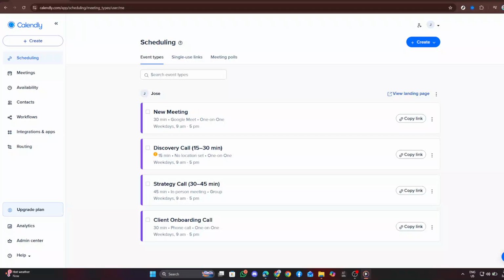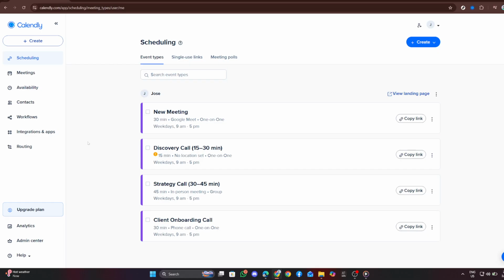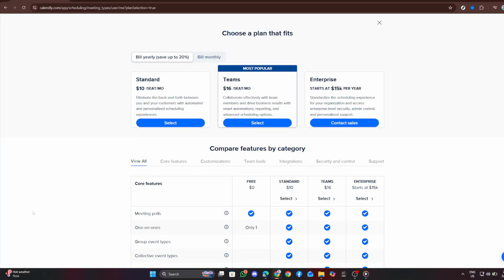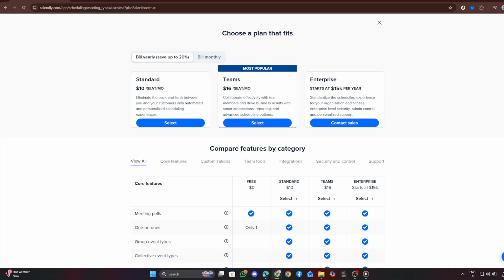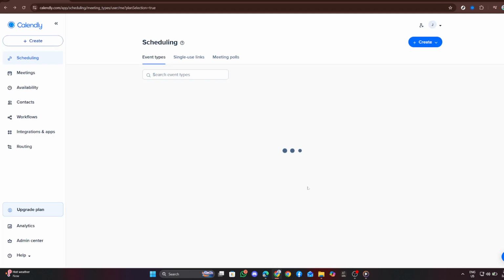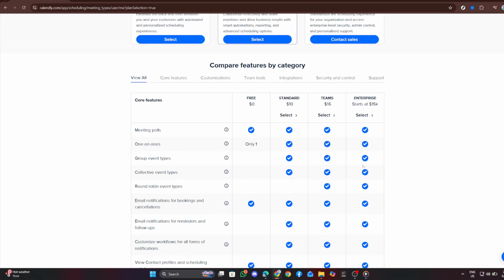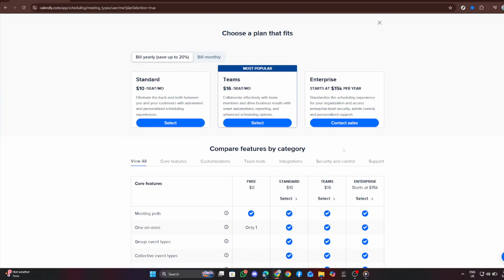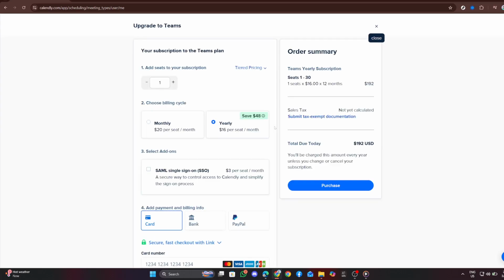How to activate Calendly Pro features[FULL GUIDE]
In today's Video we cover, How to activate Calendly Pro features